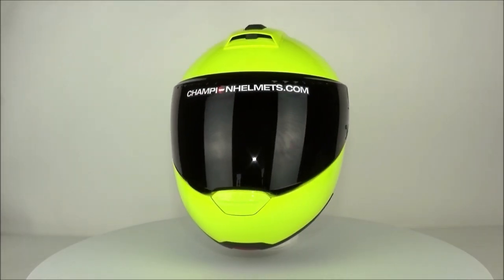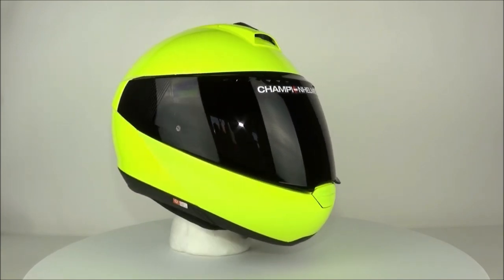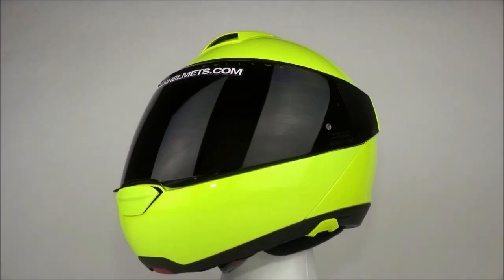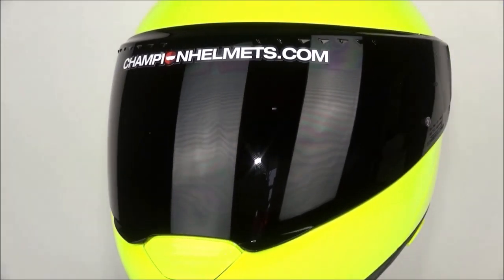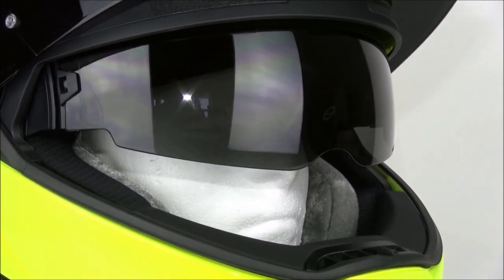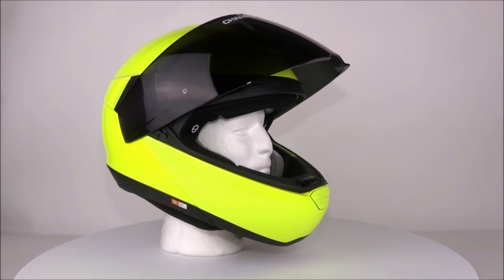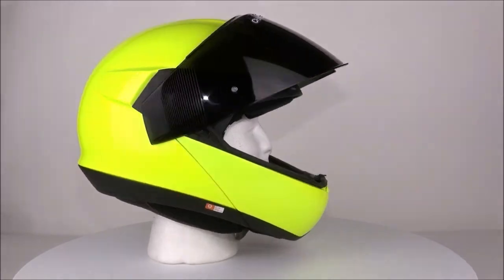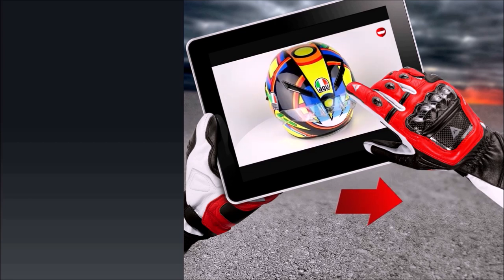Schuberth C4 Pro Yellow Fluo Unboxing - ChampionHelmets.com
Product description Schuberth C4 Pro Helmet Matt Black
Schuberth has released the successor to the Schuberth C4 helmet, the schuberth C4 Pro. It is a modular helmet meant for touring riders looking for the best quality available. At first sight the C4 Pro doesn’t show any big changes to the original C4. But nothing is less true. This flip up helmet has been improved on many points, some of which had caused difficulties with C4 modular helmet. Some of the issues we experienced with the previous model, was the home made anti-fog lens. This was by far the most common warranty issue with the C4 at Champion Helmets. No big trouble, because the customers simply got a new pinlock and problem solved. But some of the other issue were less easy to solve. The ventilation clip on the chin bar sometimes also let loose. Schuberth responded very well on these issues. But before we jump into what's new about it, it is good to mention where the new C4 is positioned. The Schuberth C-4 Pro is a very high-end modular helmet. The best comparison could be made with its all time-rival the Shoei Neotec 2. The last 10 years the market of Flip-Up helmets has pretty much been dominated by Shoei and Schuberth. But there is a serious challenger in the form of AGV Sportmodular. But unlike Shoei and Schuberth, AGV hasn't really earned its stripes in that modular helmet market just yet. So that leaves the Shoei Neotec 2 as the strongest challenger of the Schuberth C4 Pro. It doesn't get much better than these two basically. But one should ask himself if all these luxurious features and benefits are something you really need from a motorcycle helmet? There are some pretty good helmets in the mid-range category such as HJC RPHA90, Shark Evo-One 2 and the Roof Boxxer Carbon which will give you that same high-end taste but for a much more affordable price. They also with comfortable fit and integrated sun shield and stuff like that. But not quite just like the Neotec 2 and the Schuberth C4.

Difference: Schuberth C4 Pro vs. C4
Schuberth has had a long history in modular helmets. Especially the C3 Pro has been dominating the marketing for quite some time. Then came the Schuberth C4 and since december 2018 they announced the brand new Schuberth C4 Pro. As far as safety is concerned, the C4 was already a high quality helmet and they kept it that way with the C4 Pro. In terms of ease of use and comfort, some things have been improved. The greatest change is to the inner liner that helps reduce the noise level. Both cheek pads and top liner have been made from a velvet-like material, which feels comfortable to wear. At Schuberth, they have taken feedback from their riders very seriously in developing the C4 Pro. One of the other big changes was the position of the microphone. With the Schuberth C4 the microphone of the sena sc1 communication system was positioned at the top of the helmet at the fore head and now they have integrated the microphone in the cheek pad. This makes the sound cleaner with less wind noise. Something really noticeable when trying them out both. Another change was the housing of the Sena communication system and battery. The sena intercom and battery were actually somewhat loose in the housing and this could give some vibration and annoying noise with the old C4. This is completely solved with the C4 Pro, because both sit in more firmly. Schuberth also changed the ventilation covers which in some cases let loose after a while. They made them more firm and very hard to break. All though the issue with the original C4 was mainly with the vent cover on the chin guard, they also strengthened the cover of the top vent. And another thing you may want to hear is that they lowered the price by 50 euro. One of the complaints we receive regularly from touring riders is that they are genuinely interested in modular helmets like the Neotec 2 and the C4 but the price is just slightly over the budget they are willing to spend. We guess Schuberth listened to this and tried to approach the top of the mig-range helmets.